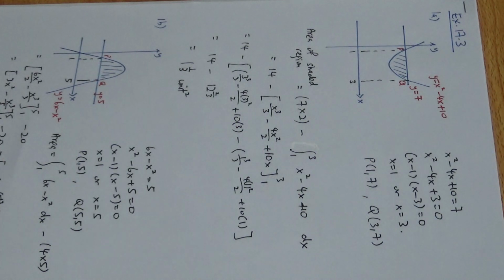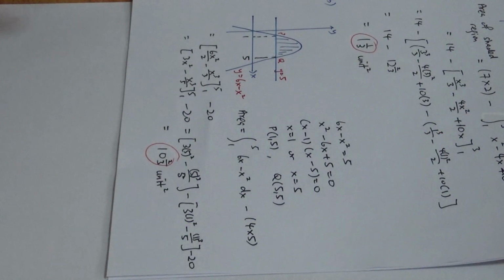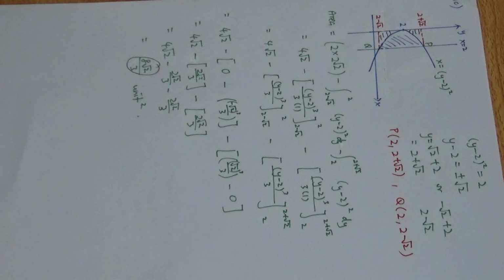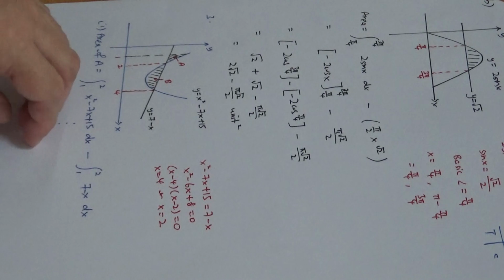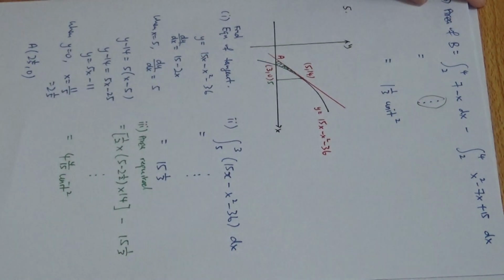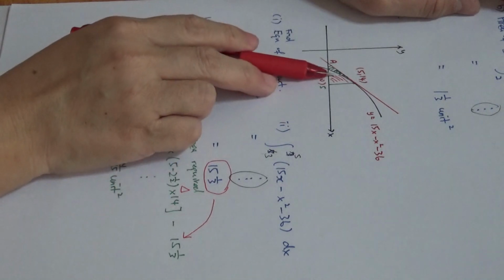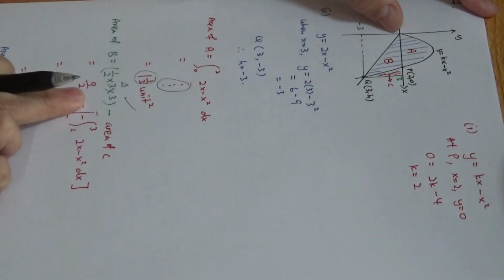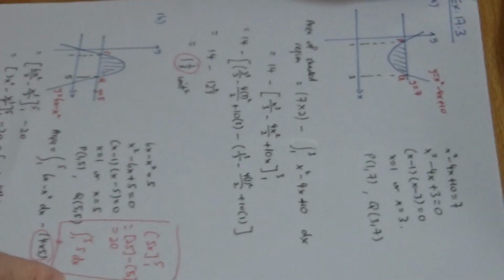AM : Solutions to Ex 17.3